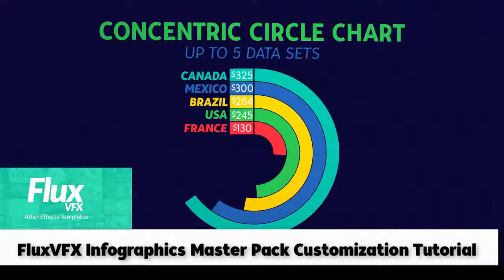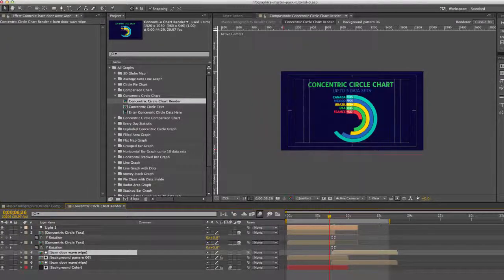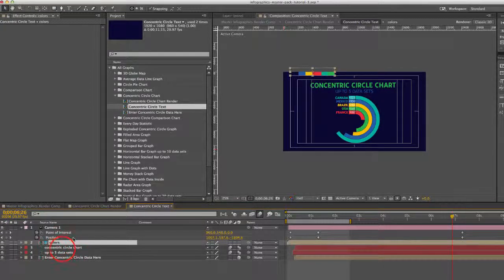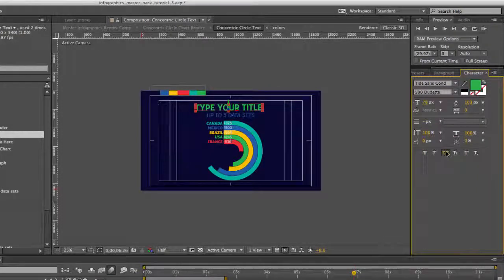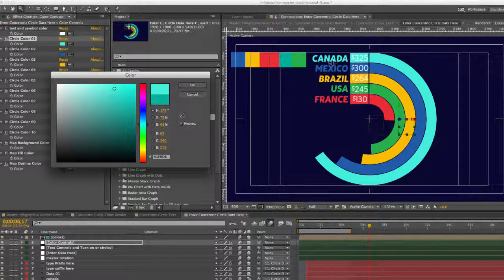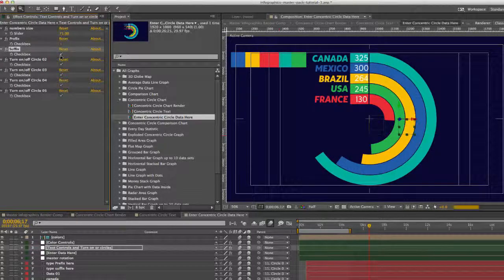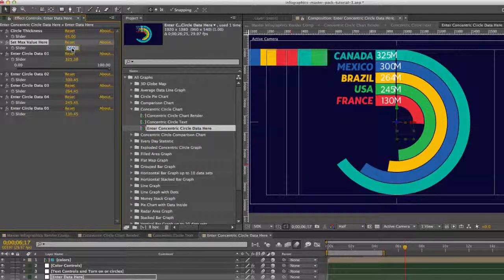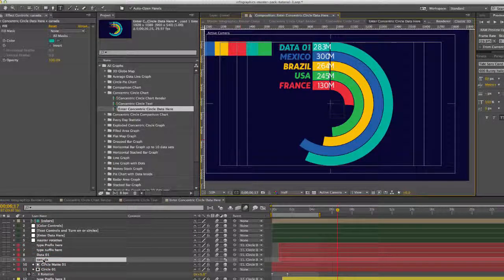Infographics Mega Pack After Effects template Concentric Circle Chart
Infographics Mega Pack After Effects template- Concentric Circle Chart Customization tutorial

In this video learn how to change the graph values, change design details and change the colors.